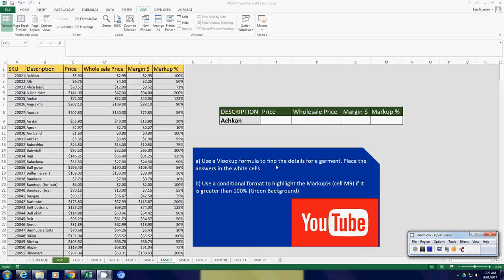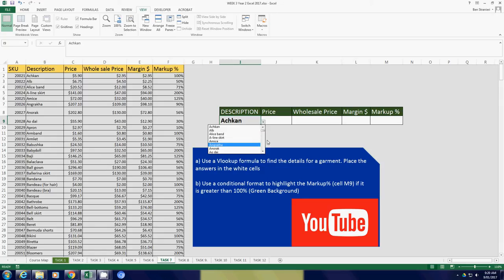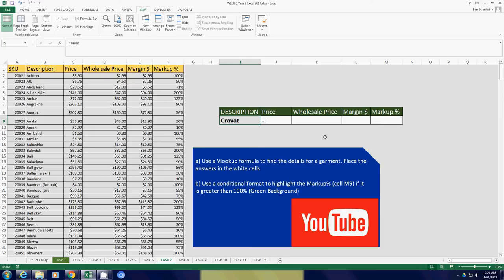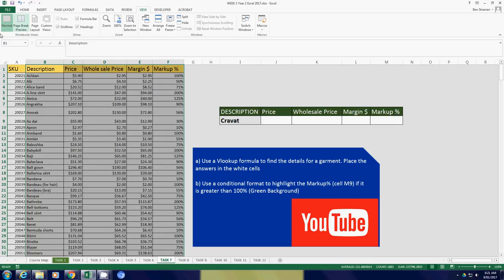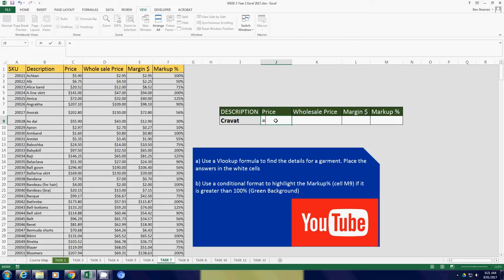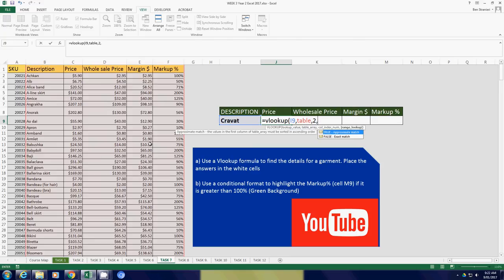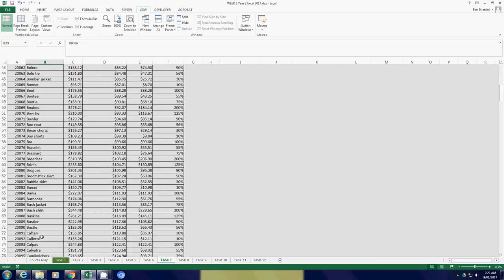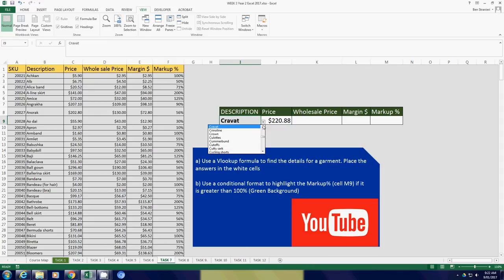Vlookup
How to use Vlookup to find a the price of a particular garment